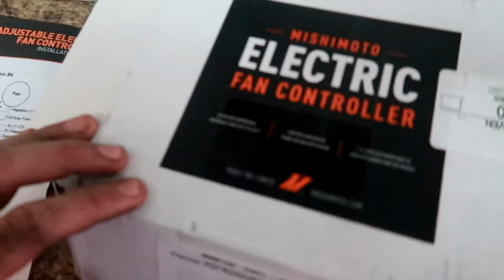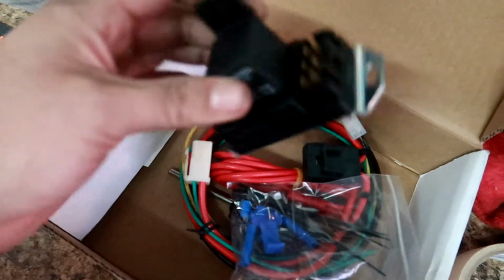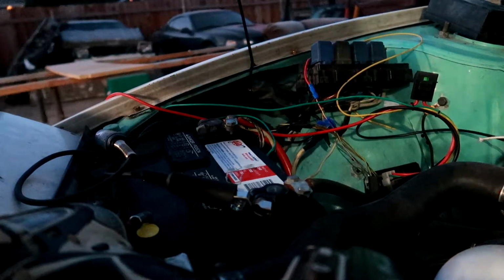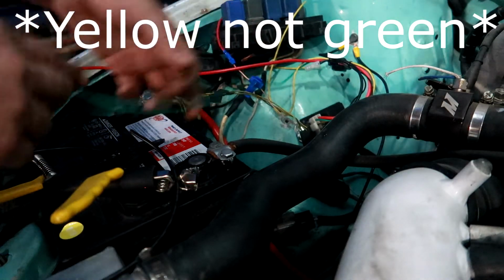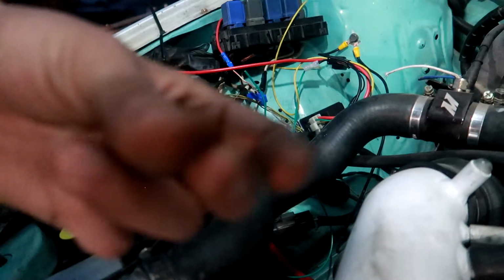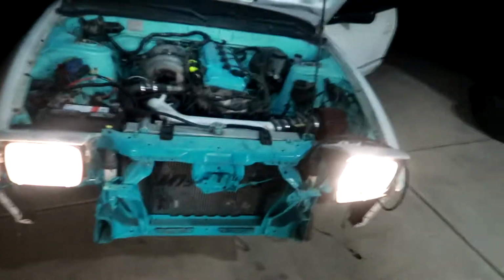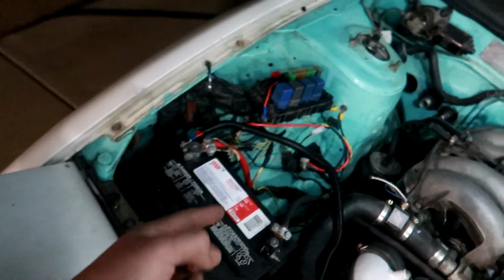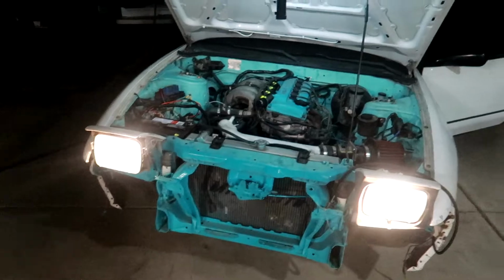240sx INSTALL A MISHIMOTO FAN CONTROLLER IN UNDER 4 MINUTES!!!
Hey guys today is an epicly short video but an informational one at that so yea lets DO THIS!!!